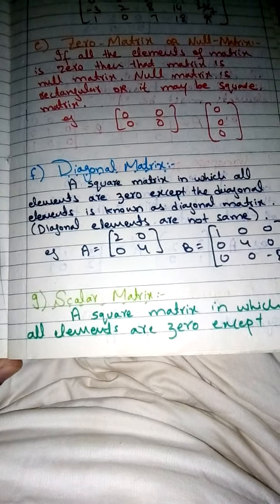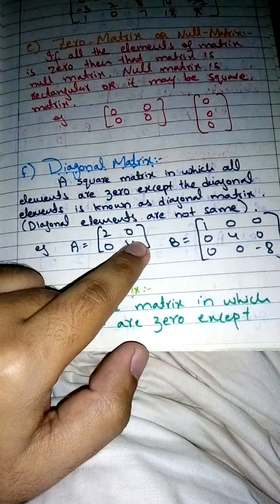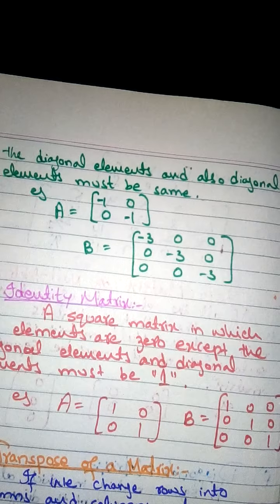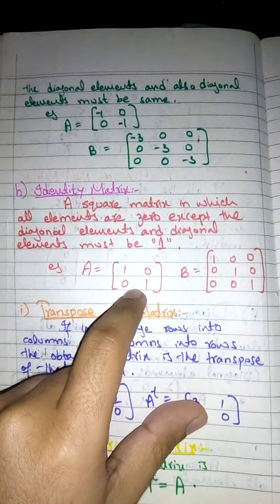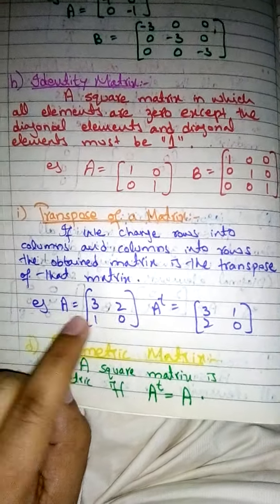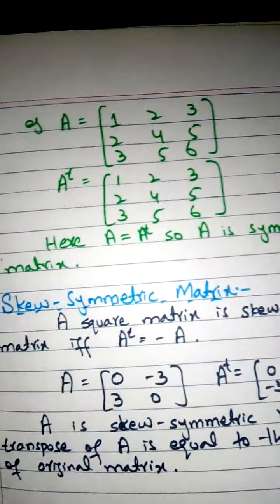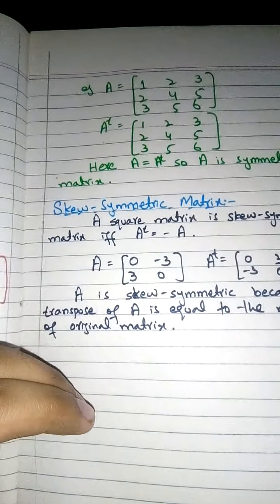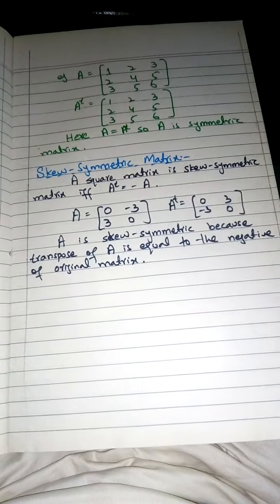Lecture # 4 9th Class Mathematics Abbottabad Board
In this video you will watch lecture # 4 of 9th class mathematics from abbottabad board.

In this lecture we have discuss the definition of diagonal matrices , Scalar Matrices, Identity Matrices, Transpose Of Matrices what is symmetric and skew symmetric matrices.

Matrices
Types Of Matrices
9th class mathematics chapter 1
9th class mathematics 1.1
9th class mathematics exercise 1.3
9th class mathematics 1.3
9th class mathematics guess paper 2020